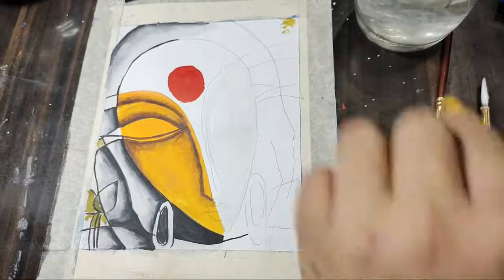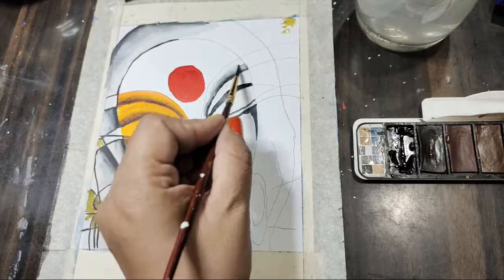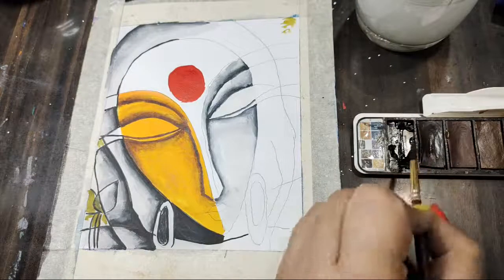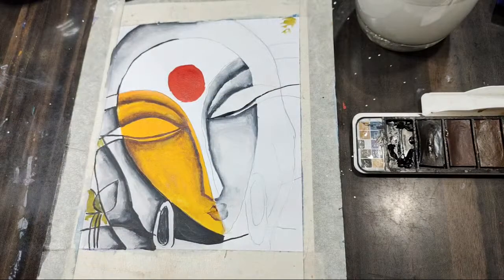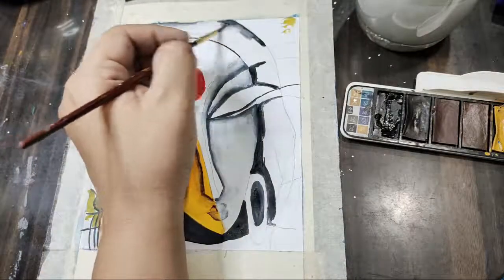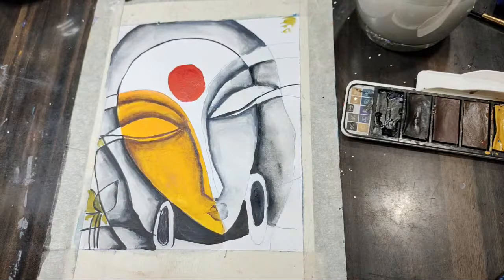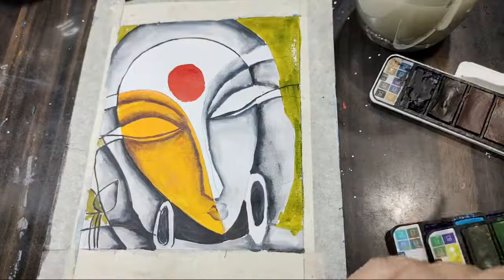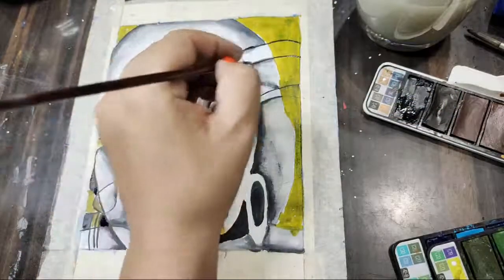Indian Art With Watercolors